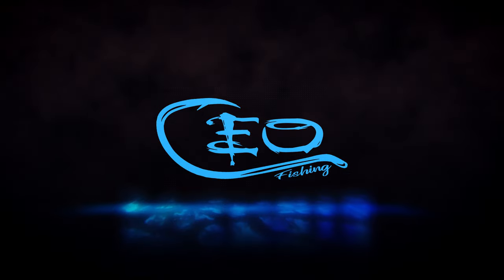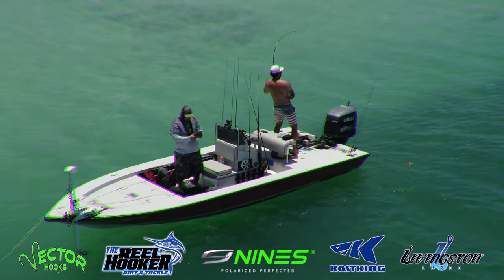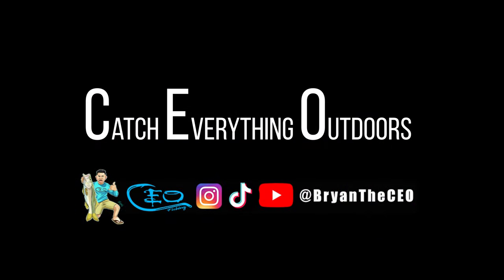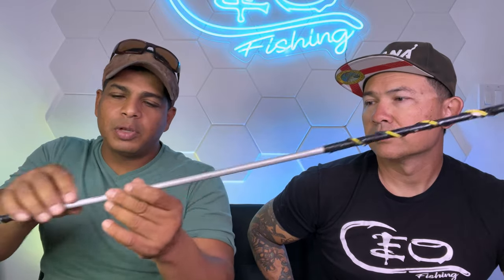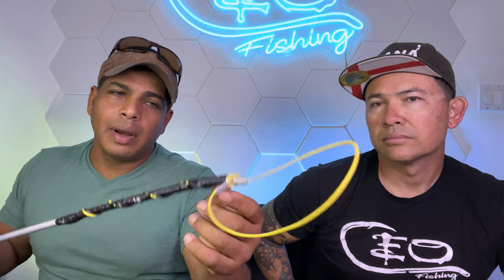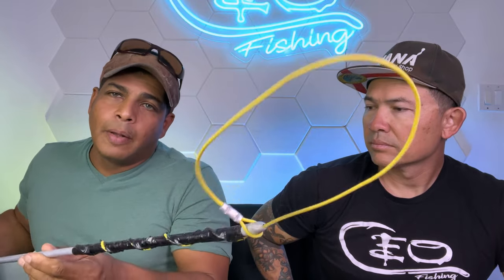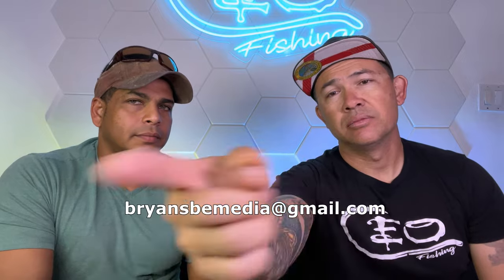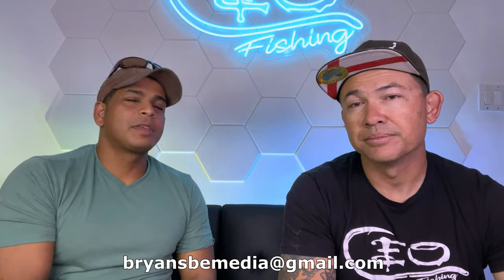Catching Florida Lobster Made Easy!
Snap: thehooksetlife